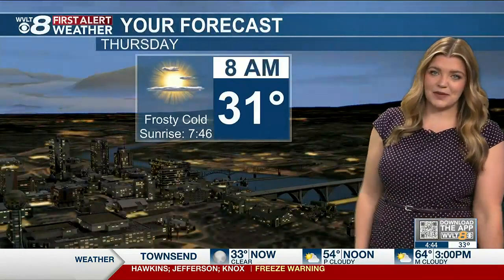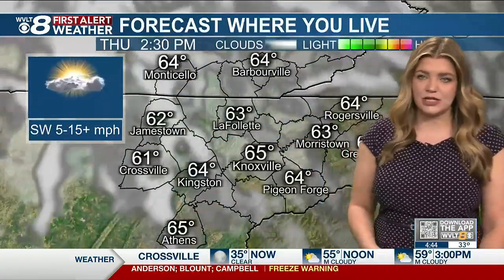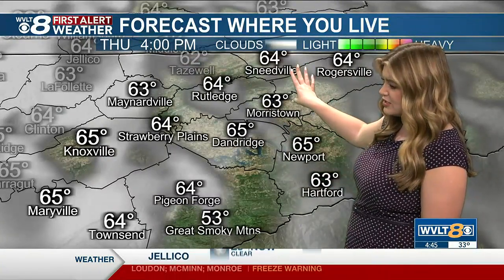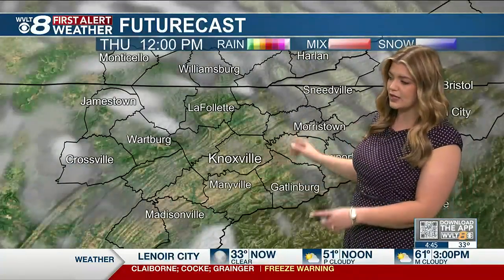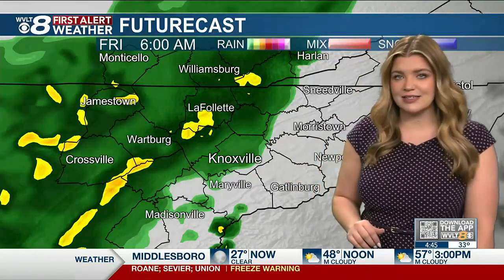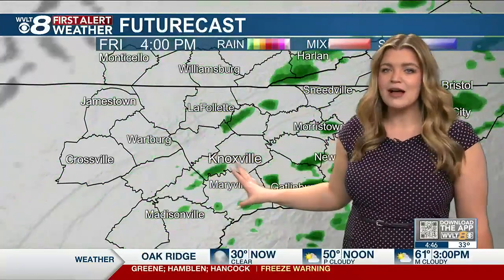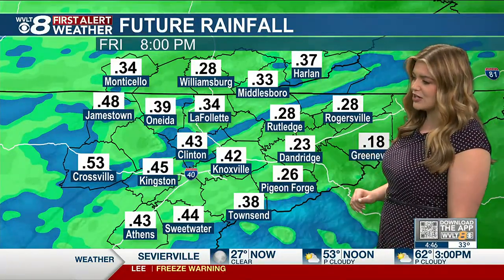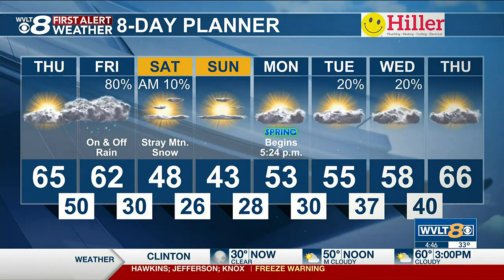Warming up today ahead of a cold front arriving Friday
Today is the pick of the week as temperatures get back to above average. A cold front arrives Friday bringing rain all day and colder air just in time for the weekend.